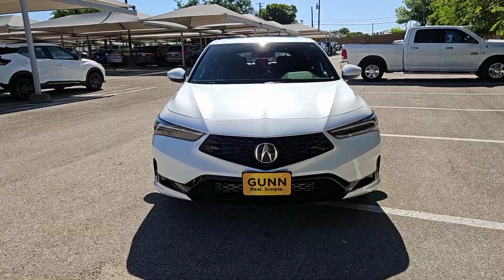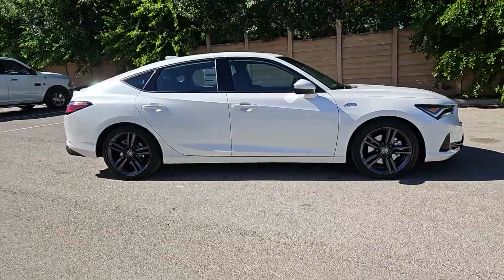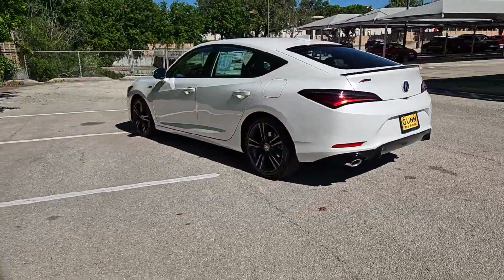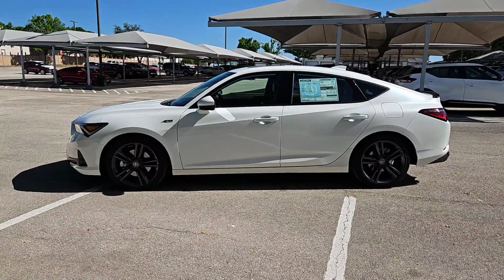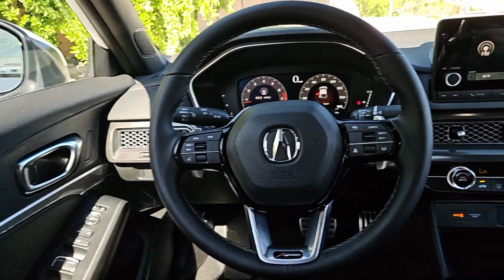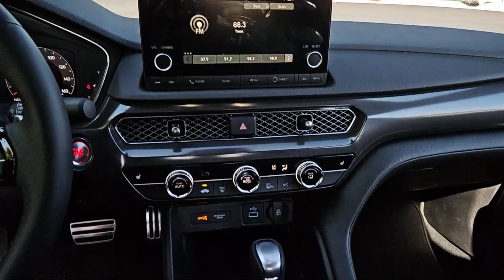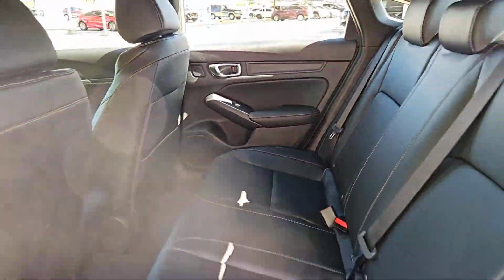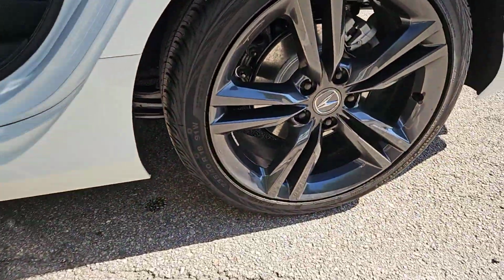2024 Acura Integra w/A-Spec Package San Antonio, Austin, Houston, Dallas, Boerne TX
New 2024 Acura Integra w/A-Spec Package available at gunnacura located in 11911 IH 10 West, San Antonio, TX, 78249.
Stock#: A24509 - VIN#: 19UDE4H32RA025628

Servicing the San Antonio, Austin, Houston, Dallas, Boerne area.

Please mention the stock# A24509 when you contact the dealership for this vehicle.

You're gonna love the  2024  Acura Integra. This boldly stylish Integra delivers spirited performance with a premium feel. Powerful, beautifully crafted, versatile, and economical, it adds fun and excitement to every drive. These are just some of the great options this vehicle comes with: Intelligent Auto on/off High Beams, Pre-Collision System, Lane Departure Warning, Keyless Entry, Moonroof, Back-Up Camera, Adaptive Cruise Control, Keyless Start, Heated Mirrors, Fog Lamps. Feel the excitement build when you take the wheel of this sporty Integra. Treat yourself to a test drive today. Our staff will toss you the keys and give you an outstanding customer experience.